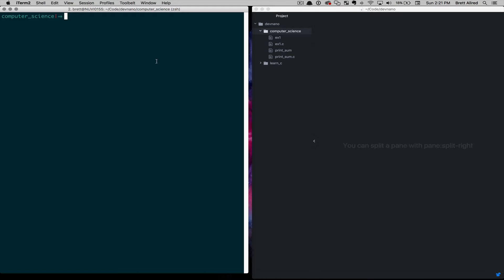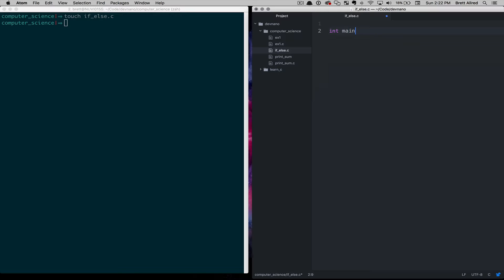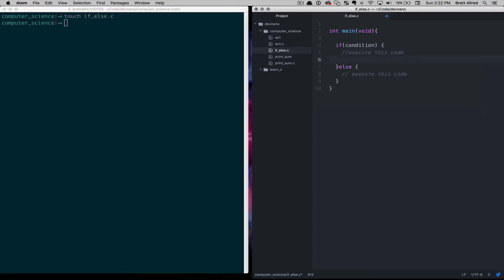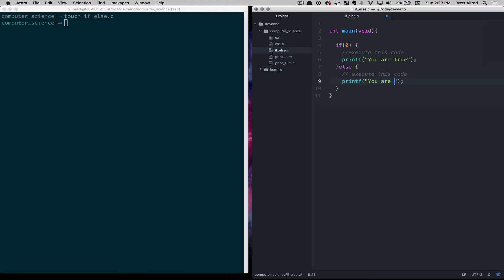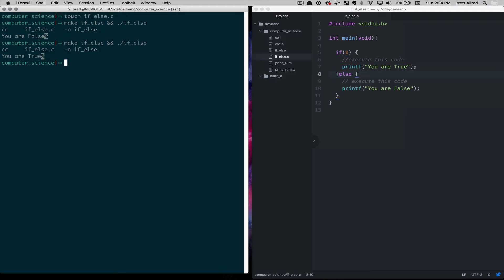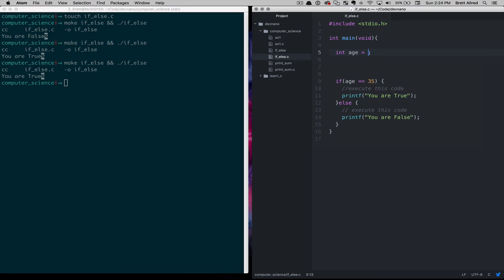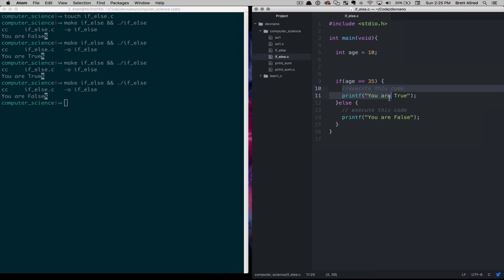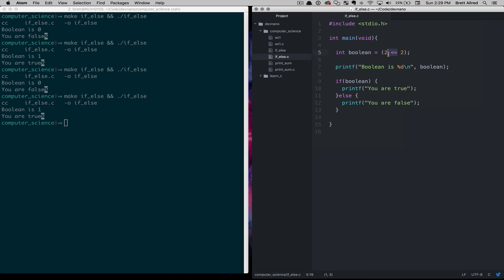Intro to Computer Science - Lesson 7 - If, Else If, Else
In this lesson we cove If, Else If, and Else along with some boolean expressions.